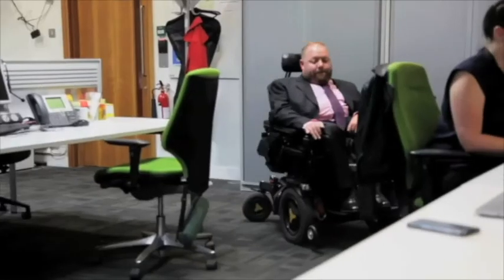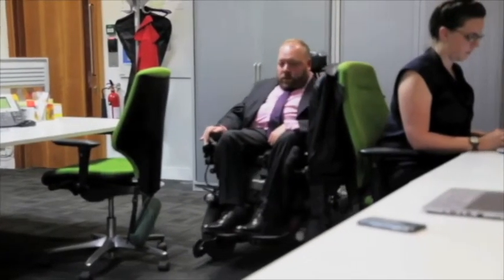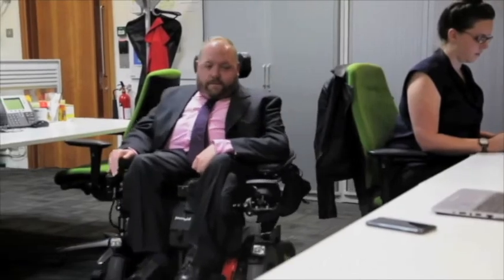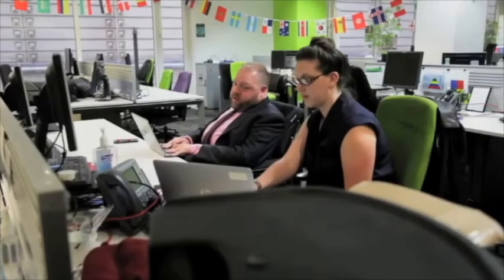Digital Success in less than 3 minutes by Ross Hovey from Lloyds Banking Group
00:00
Digital Success in less than three minutes. My name is Ross Hovey and I am Accessibility Manager of Lloyds Banking Group. I have spinal muscular atrophy which confines me to an electric wheelchair. I don't use any specialist software or specialist laptop or mice. On my laptop I tend to use the nipple rather than the mouse pad because I find it's less sensitive to use but I guess the main piece of assistive technology I use my iPhone because it enables me to receive emails, view presentations, type emails, use WebEx is hold the camera so that people can see me and it allows me to be independent I don't you know it's always in my hand so I couldn't you know pretty much do anything that I need to from there and it interchanges between my work life and my personal life. I use my mainstream iPhone differently. So it's

01:01
got it it's got a feature on it called assistive touch so I struggled to lock the screen and unlock the screen. I actually have got the iPhone X which unlocks off my face because I was getting more difficult typing in the numbers, so that enables to unlock it easily by using the assistive tech feature on there which allows me to lock it, turn the volume up and down take screenshots if I need to screenshot something and I also use the same features on my iPad. I guess my superpower is a combination of memory and navigation so being in a wheelchair, I have to learn routes to places, in fact even driving my car because I drive off of hand controls, bumps

01:50
or certain types of uneven roads are more difficult for me to drive on. So I photographically memorize routes between places. In the workplace one of the main difficulties for me is his manoeuvrability, so spaces between desks, doorways, getting in and out of lifts and even just being comfortable my desk, you know standard electric up and down desk wouldn't actually suit me. I need something more bespoke. Something that would almost be custom-made and that kind of table doesn't seem to exist. so manoeuvrability, accessing the

02:31
desk easily, I tend to compensate and do things like to sit on the corner of a desk because it allows me to be clear of the legs, but get close enough for my body to be able to rest my keyboard on the corner. I would say obviously to continue to employ all diverse people whether it's disability or another element of diversity. We all got lots of different skills and attributes but I'd also take time to listen to those people, listen to their ideas, sometimes you don't need experts to help solve the problem because the person with the disability or the difference knows what they need themselves to enable them to do the job and sometimes it's still not expensive, it's not that complicated, it's often just a bit of common sense . With thanks to: Anya Otto from Atos, Joanna Wootten, Age, Disability and Inclusion Expert, Nicola James from Lexxic, Paul Bepey from BBC, Paul Smyth from Barclays, ROss Hovey from Lloyds Banking Group.